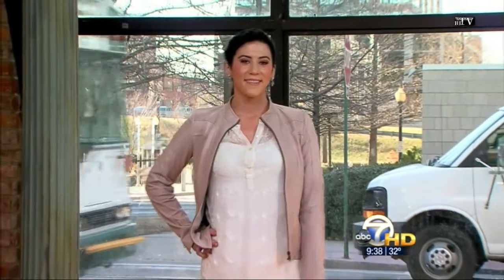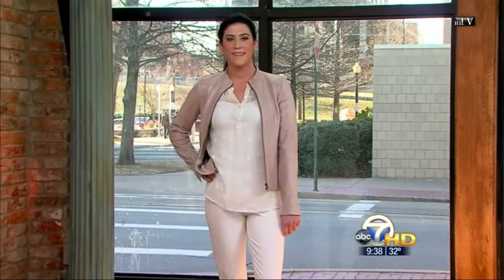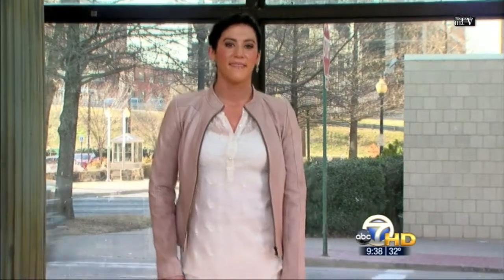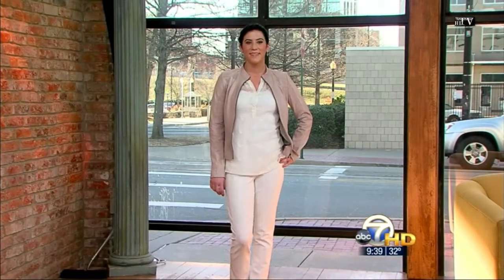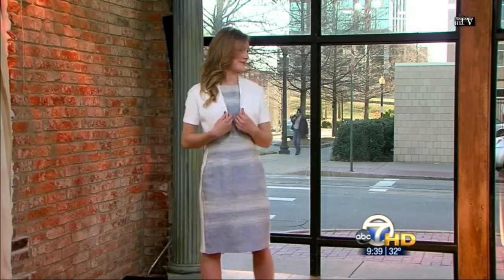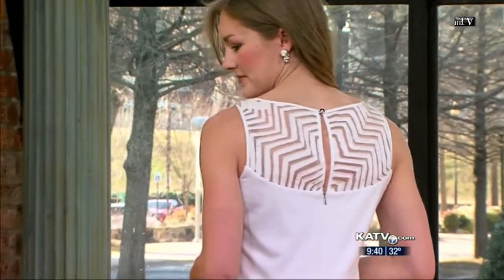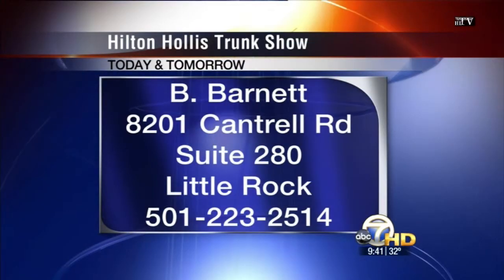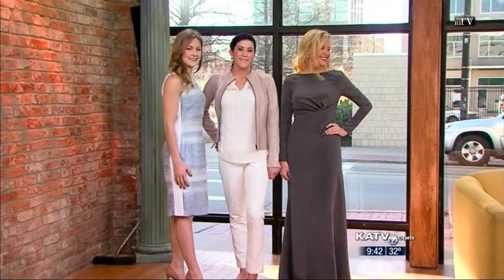Hilton Hollis on Good Morning Arkansas in Little Rock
Hilton Hollis featured on KATV's Good Morning Arkansas, where he shows casual, dressy, and evening looks from his Spring 13 collection.